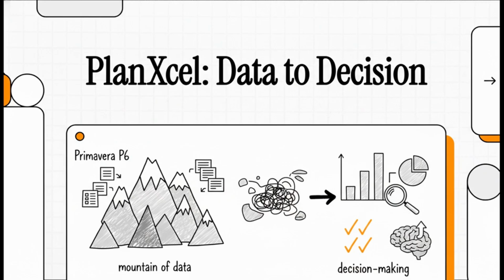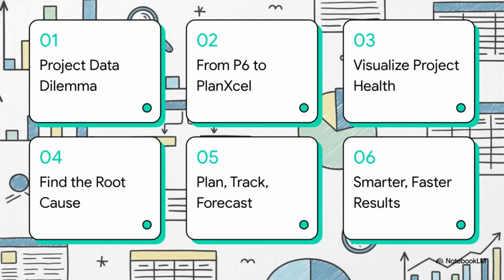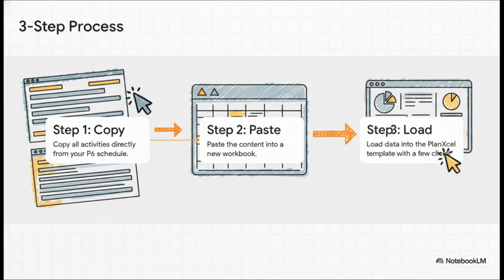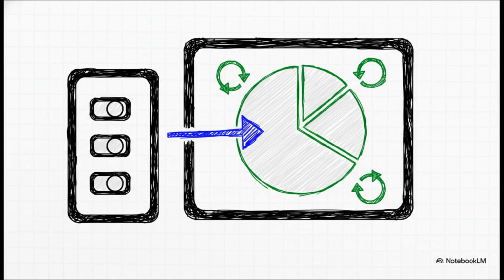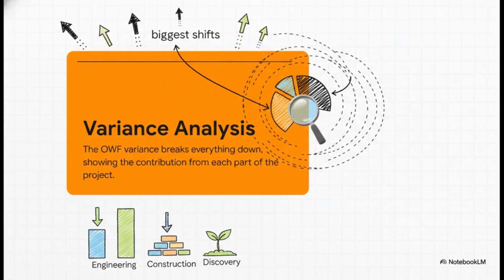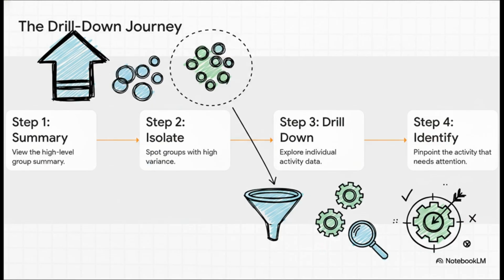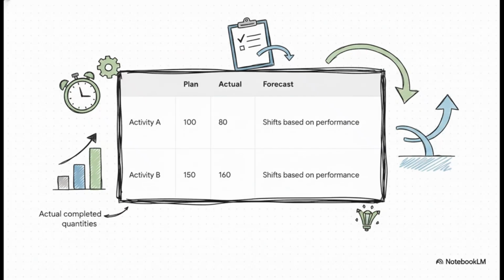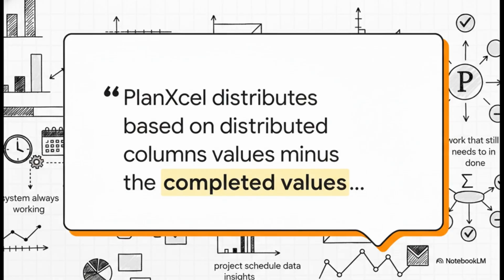PlanXcel Detailed Overview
What is PlanXcel? 🚀
 A smart Excel add-in that helps planners and construction professionals save time, make better decisions, and boost productivity by simplifying project monitoring, tracking, and clearly translating planning updates into actionable insights for site teams.

planning hashtag#construction hashtag#projectmonitoring hashtag#projectmanagement hashtag#PlanXcel hashtag#timesaving hashtag#productivity hashtag#ganttchart hashtag#schedule